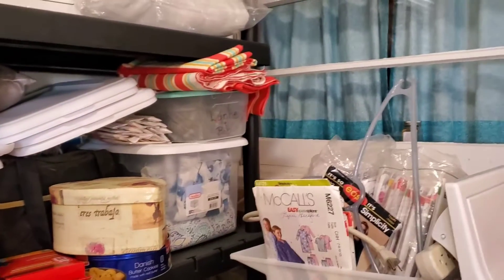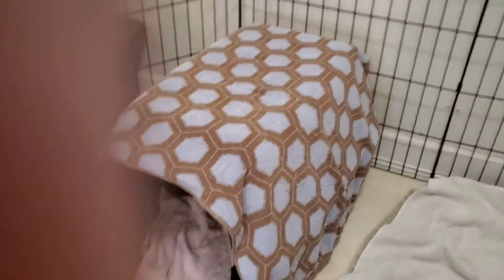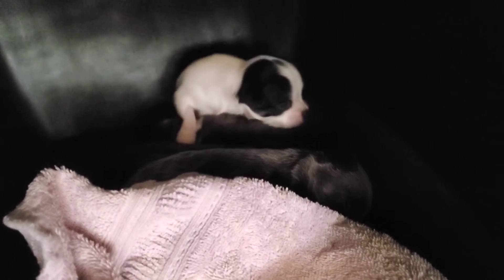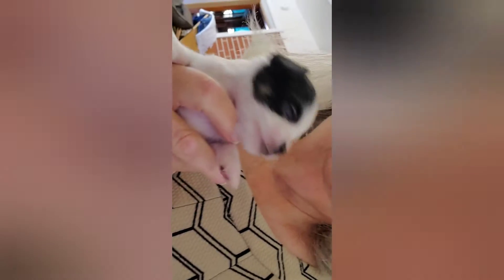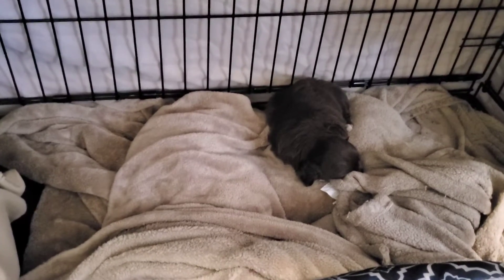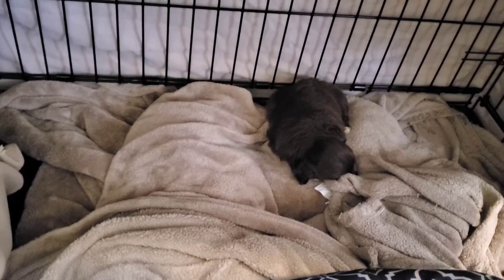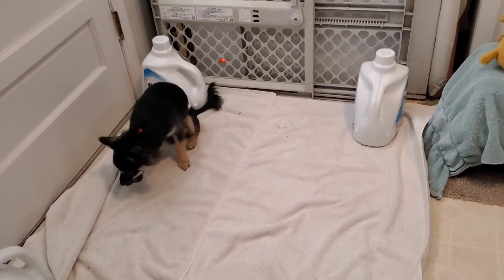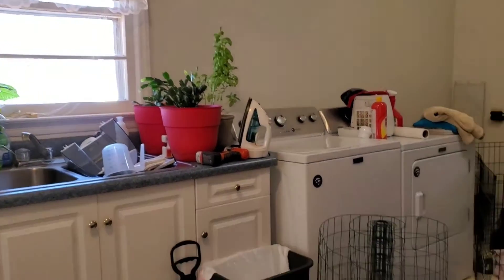The Puppy Room A.K.A.The Laundry Room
This video shows the viewer what was in the house that has been taking up so much of Granny's time. Between the greenhouse, chickens and quail, and 7 puppies Granny has lots to do. Thankfully our oldest daughter Jenni, is now taking care full time of the chickens and the quail.

If you would like to gift us here is the link to our Amazon wishlist: